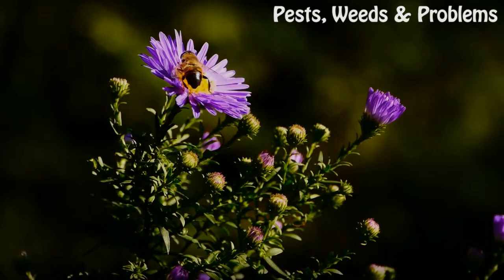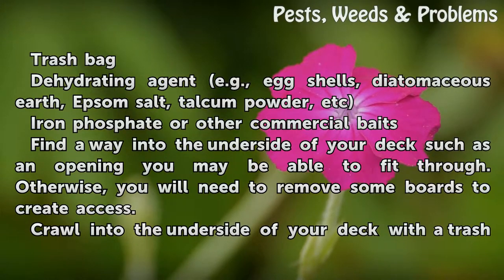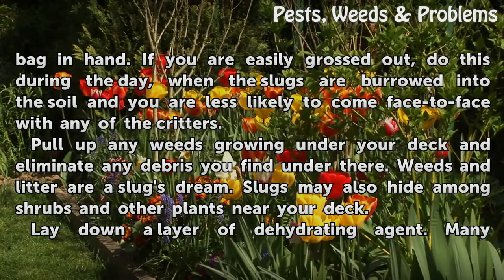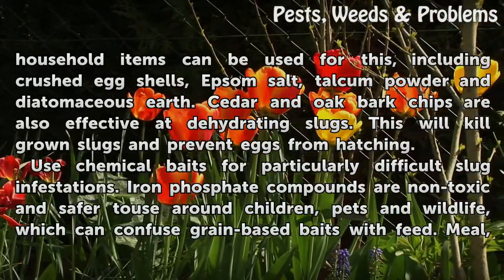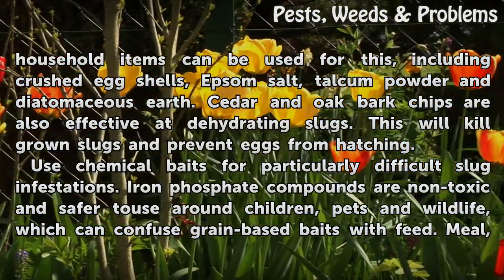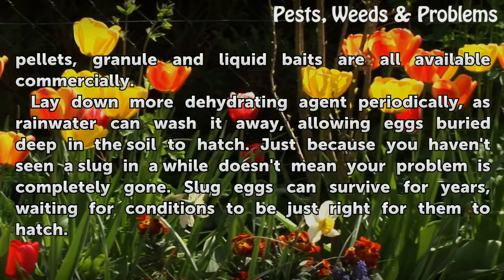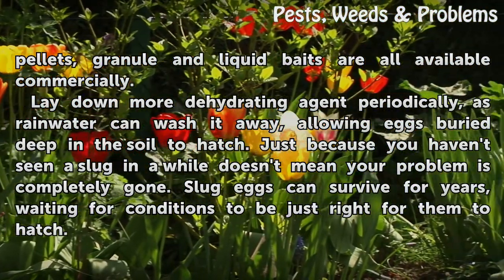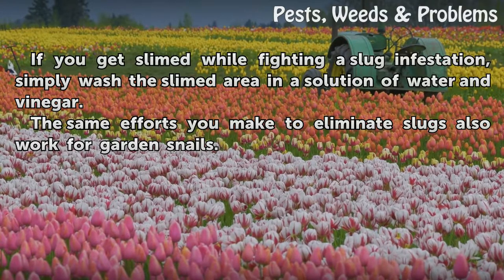How to Get Rid of Slugs Under Your Deck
How to Get Rid of Slugs Under Your Deck. Slugs are cousins of snails, and seem to have no shells. They actually have much smaller shells, hidden beneath the flesh of their backs. In the U.S. alone, there are more than 40 species of slugs. Most common is the common garden slug, which grows to be about an inch in length with dark skin and a light...

Table of contents How to Get Rid of Slugs Under Your Deck
Things You'll Need 00:51
Tips & Warnings 02:38